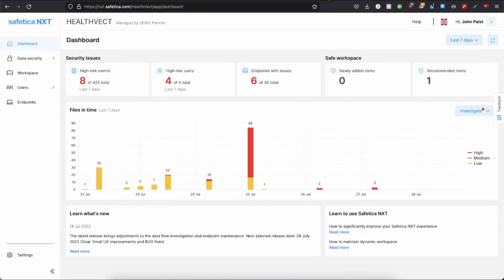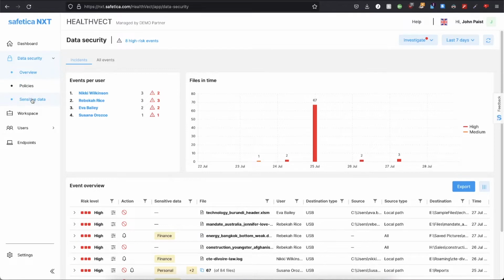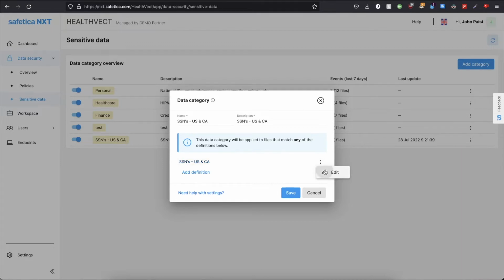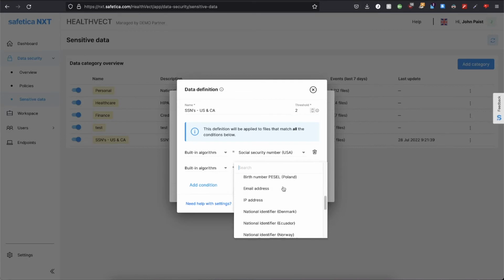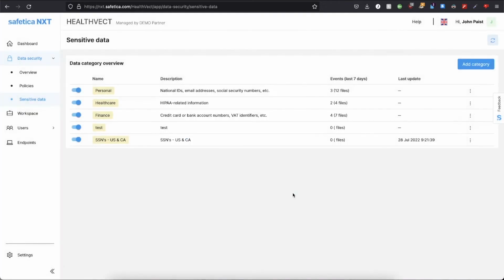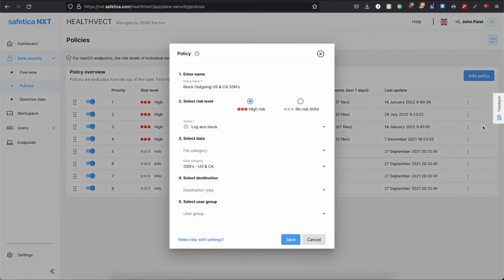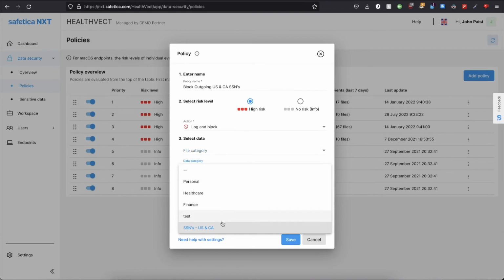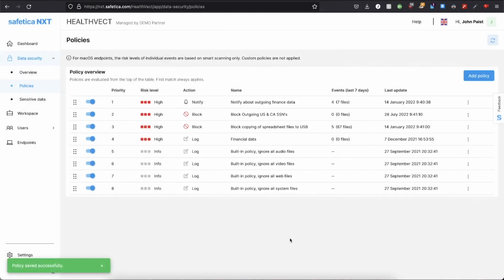Safetica NXT: Data Security - Sensitive Data and Policies Settings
Learn how to add new sensitive data category and create new DLP policy in Safetica NXT, next-gen SaaS DLP.